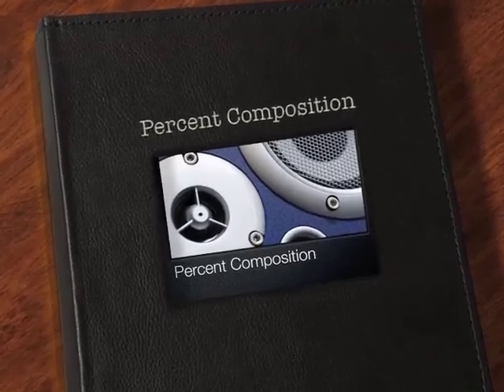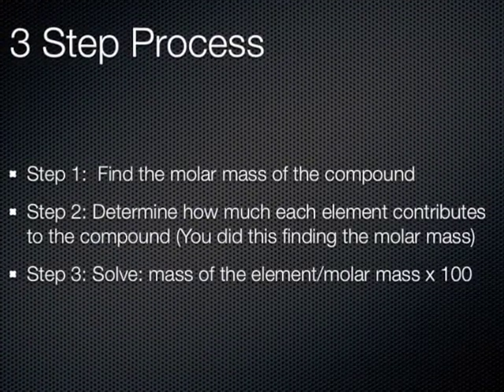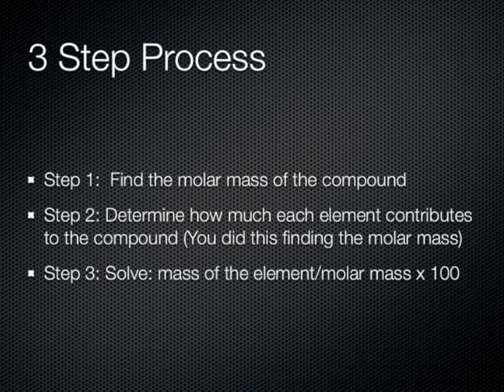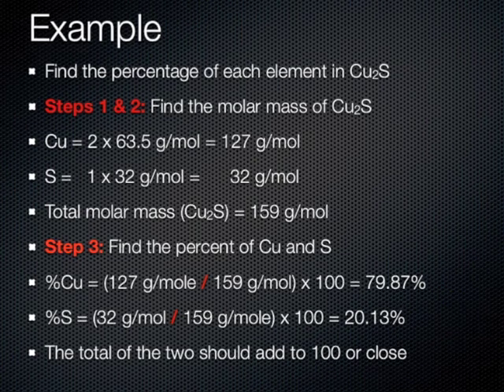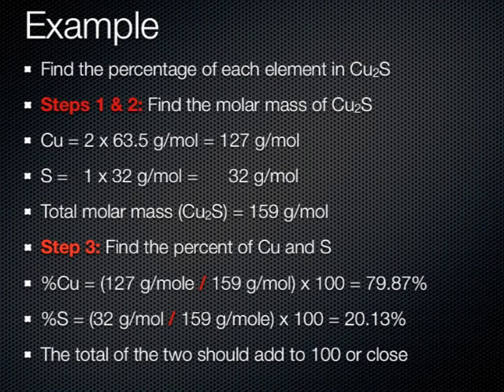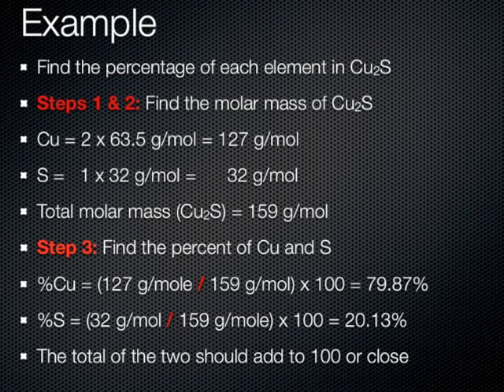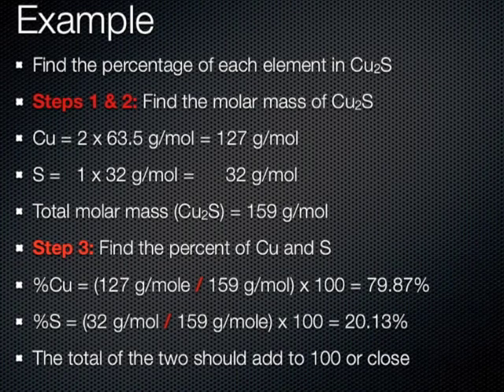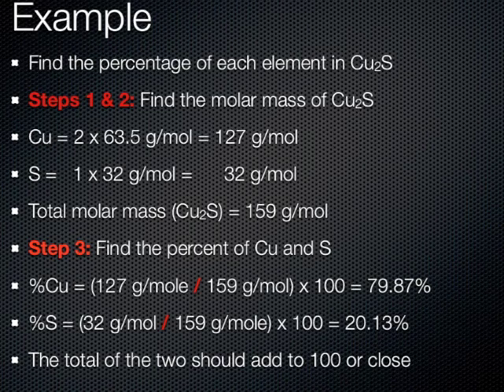Percent Composition-BCHS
Percent Composition explanation for BCHS General Chemistry